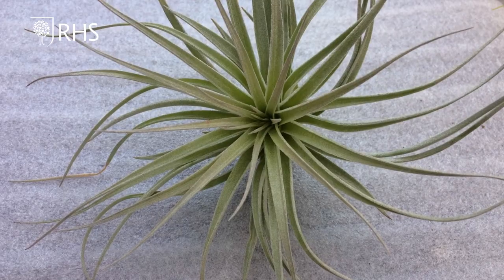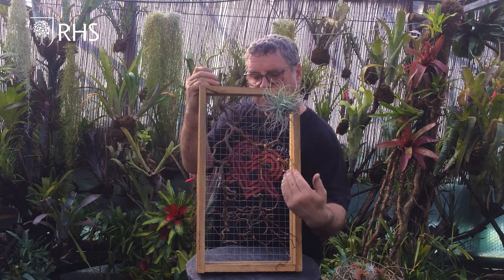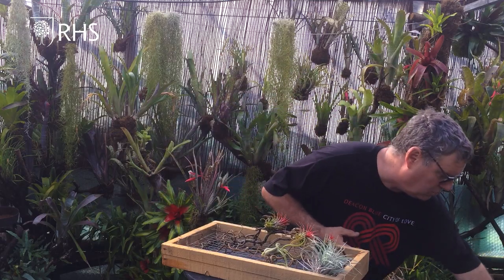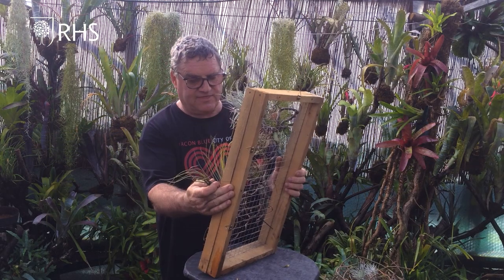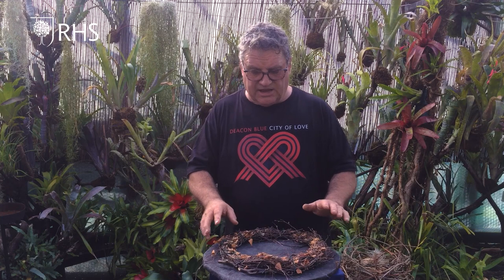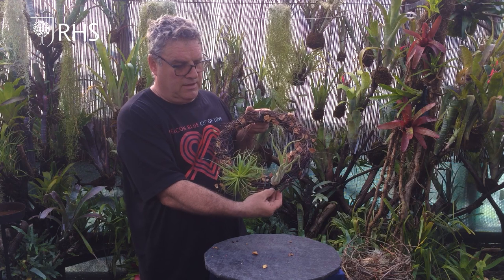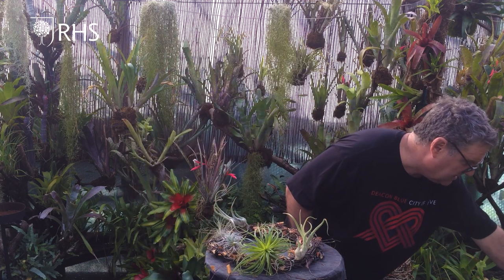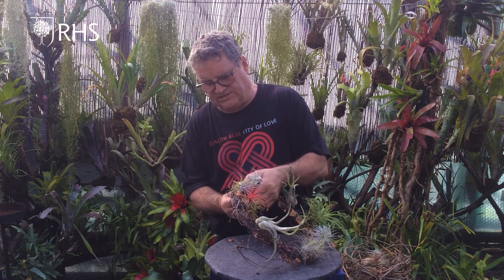Creating art with air plants - with Every Picture tells a story | Royal Horticultural Society